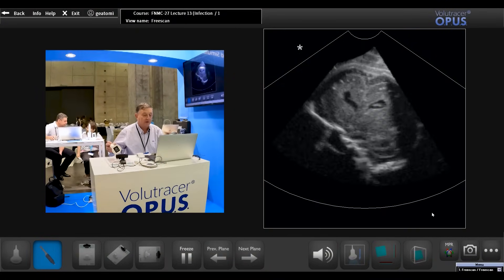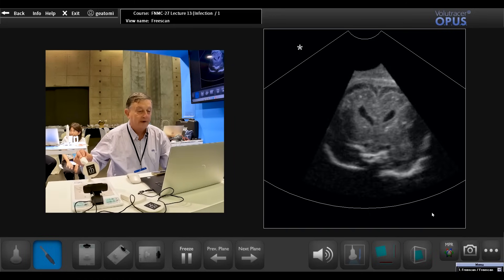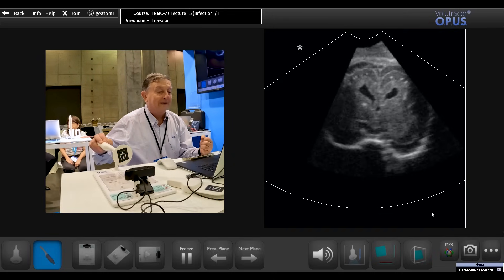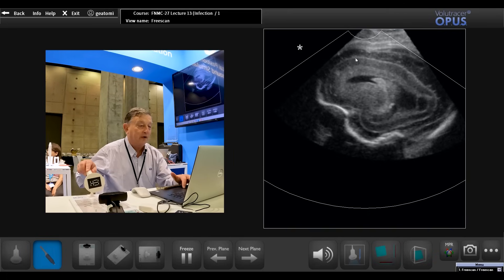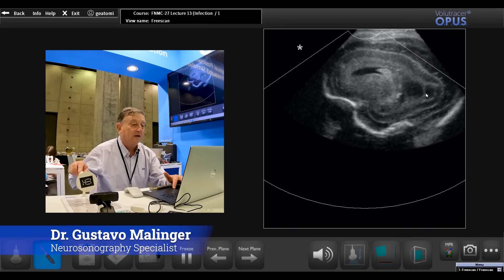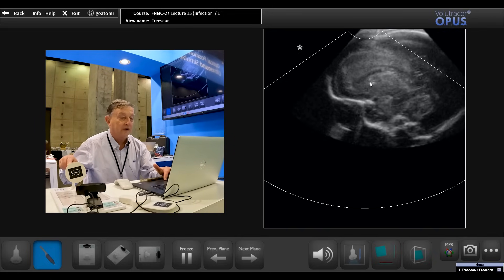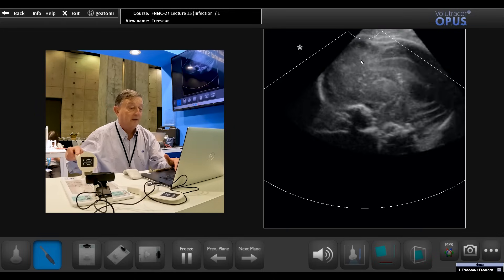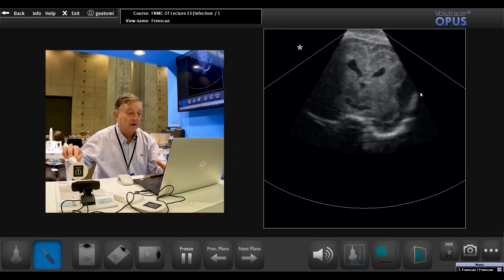Neurosonography Masterclass on CMV Infection by Dr. Gustavo Malinger at the 20th FMF World Congress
Delve into the fascinating world of neurosonography with Dr. Gustavo Malinger. In this masterclass, recorded live at the 20th World Congress in Fetal Medicine organized by the FMF, Dr. Malinger examines a case study of Cytomegalovirus infection. Utilizing the Volutracer OPUS for the practical component he imparts invaluable insights and expertise.